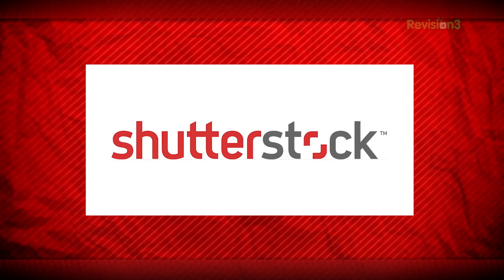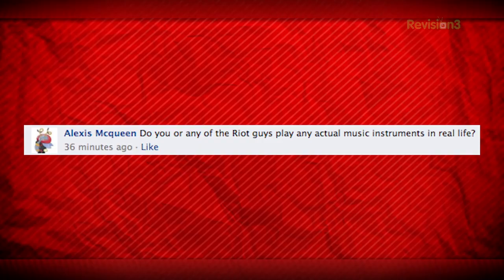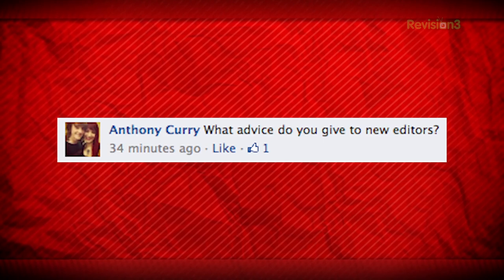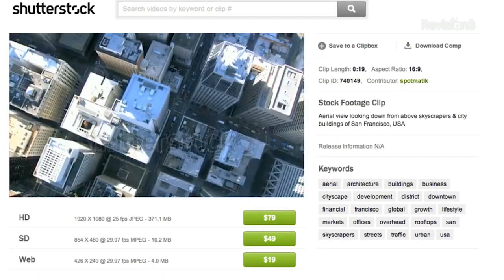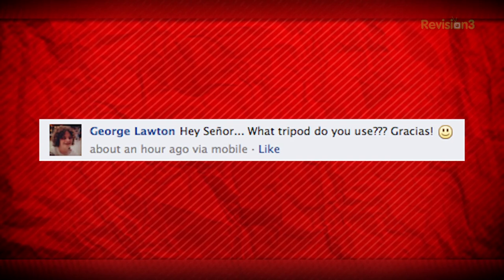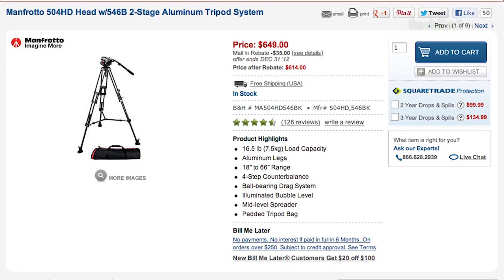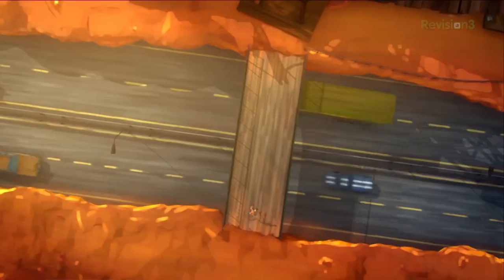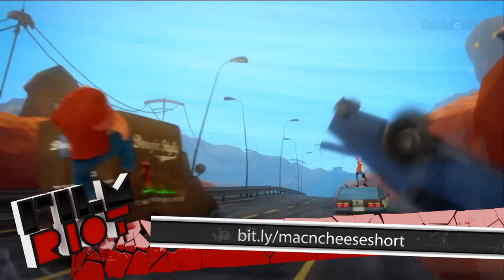Tripods and Mac & Cheese!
Ryan talks about the tripods he uses and answers some user submitted questions.